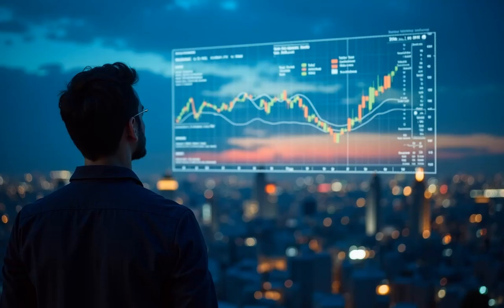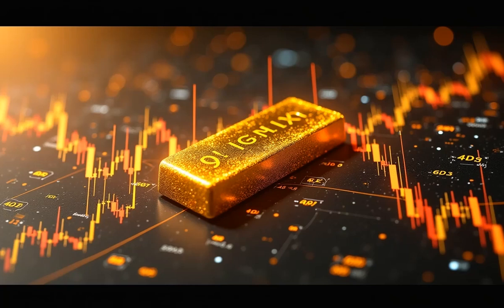Financial Derivatives Explained: A Beginner's Guide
Ever wonder what financial derivatives are and why they matter? This video breaks down the complex world of derivatives into easy-to-understand terms for beginners.

We explain what a financial derivative is – a contract whose value is based on an underlying asset like stocks, bonds, commodities, or currencies. It’s essentially a bet on the future price of something, without owning the asset itself.

Learn why understanding derivatives is important, even if you don't trade them. They significantly impact the US economy, influencing everything from farmers hedging crop prices to corporations managing currency risk. We’ll cover how derivatives can help reduce risk and provide opportunities for speculation.

We’ll walk through a simple example of a corn farmer using a futures contract to lock in a price, protecting against potential losses. We’ll also explore the four main types of derivatives: forwards, futures, options, and swaps. Understand the difference between forwards and futures, and how options give you the right, but not the obligation, to buy or sell an asset.

Finally, we'll cover swaps, where cash flows are exchanged based on underlying assets like interest rates. Learn how companies use swaps to manage interest rate risk and achieve financial certainty. While powerful, derivatives can be complex and carry risks, so understanding the basics is crucial. This video is your starting point to demystifying financial derivatives.